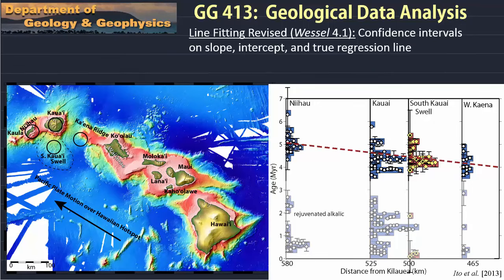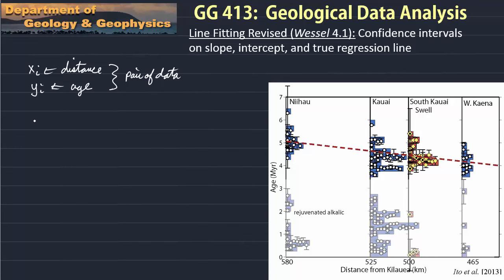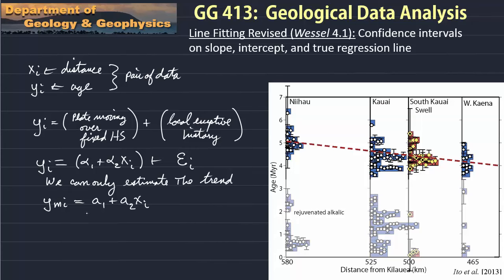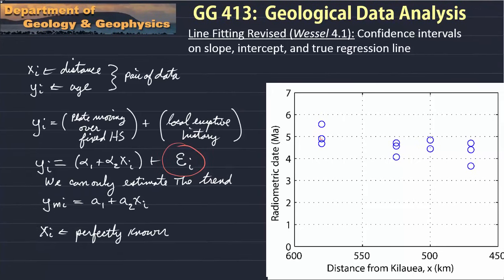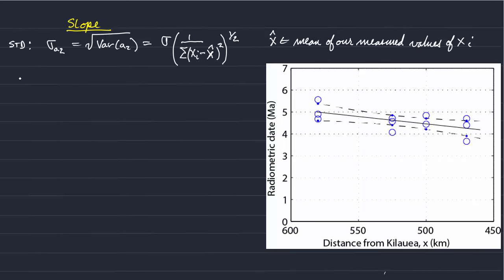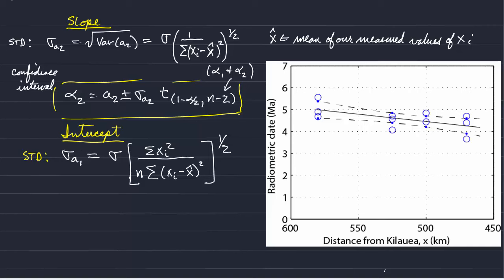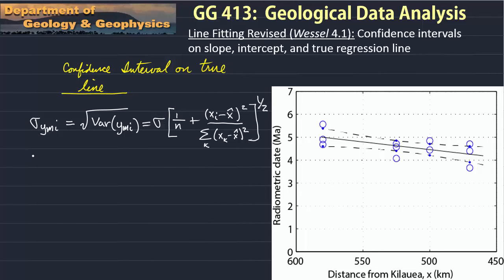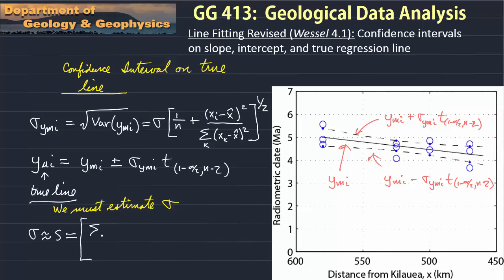ERTH413/613: Line Fitting Revisited: Confidence intervals on slope, intercept, & regression line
00:10 The reading is Wessel 6.1.1